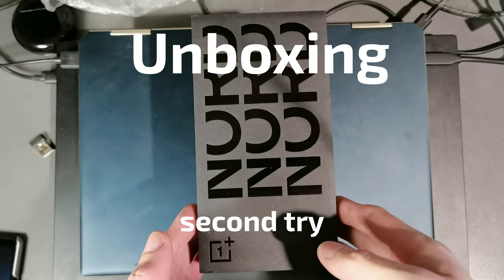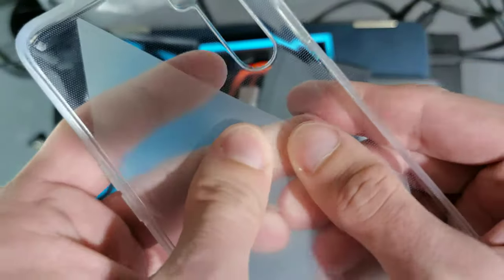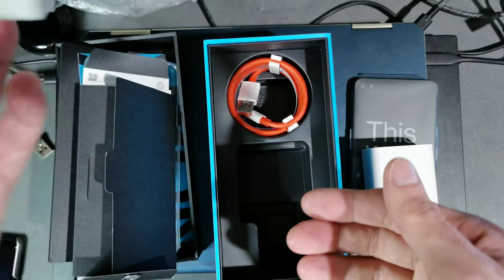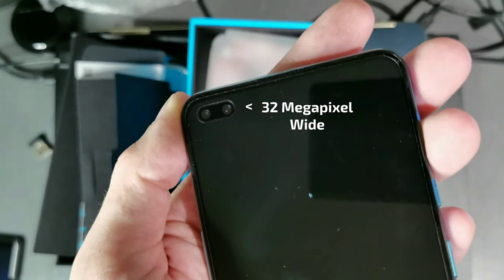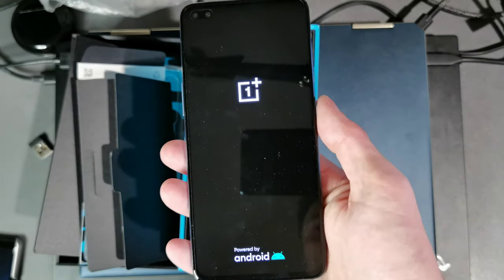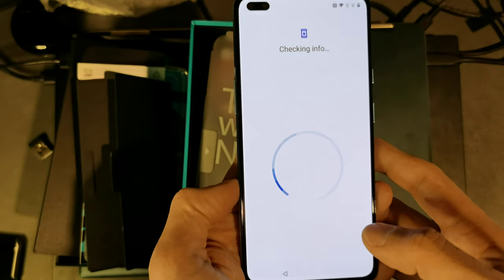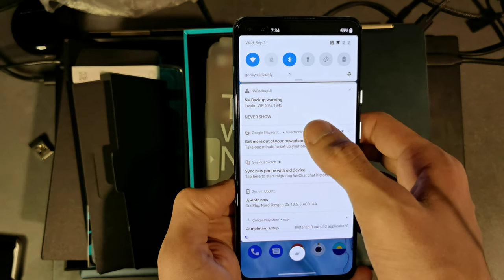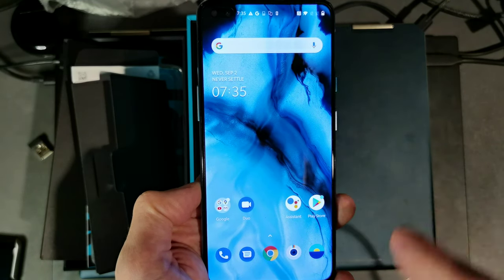Extended OnePlus Nord Unboxing + Initial Setup (Pbtech Unit New Zealand)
Another more proper unboxing and initial setup of the OnePlus Nord which arrived in New Zealand and is available at Pbtech currently.
One small correction. The front camera can record even 4k 60FPS which the main camera cannot strangely enough.

Which unboxing did you like better?